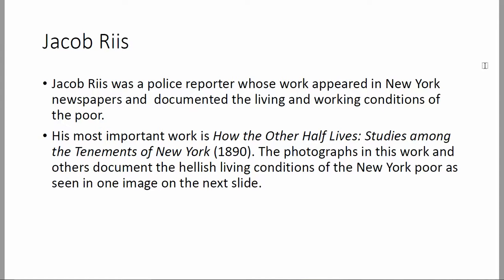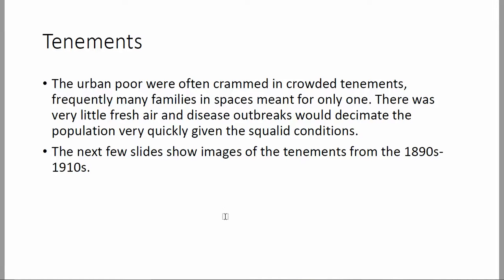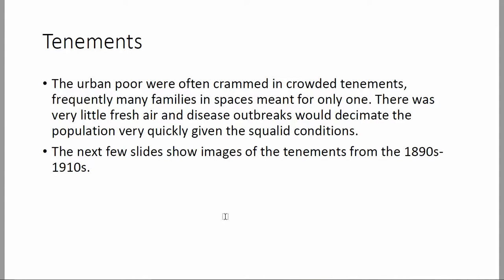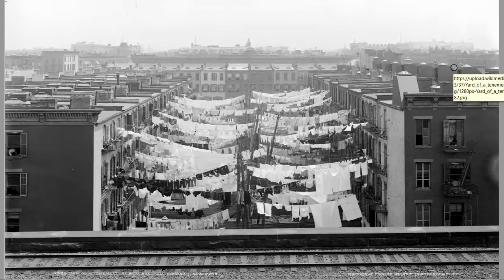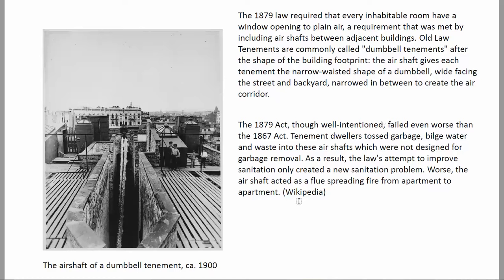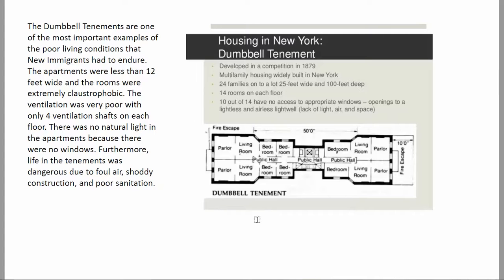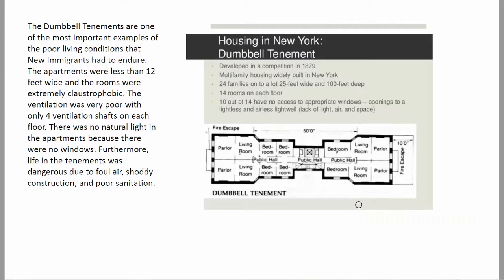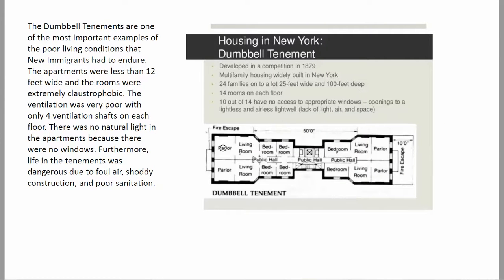eng 232 american landscape part 2